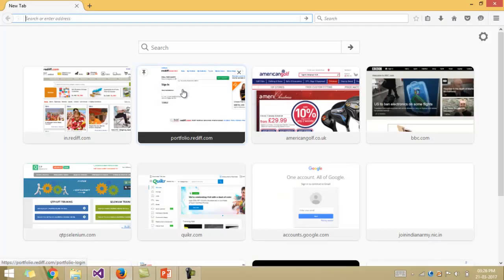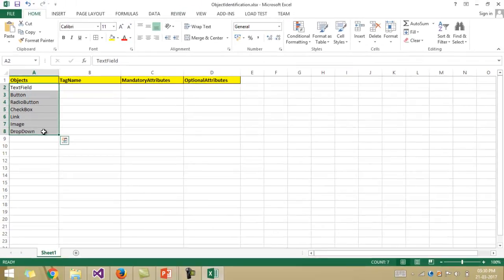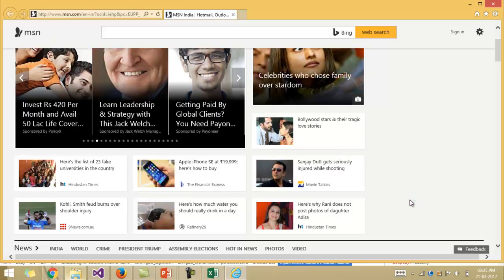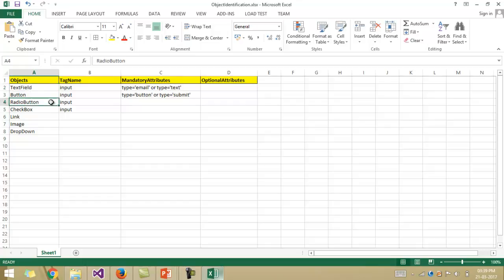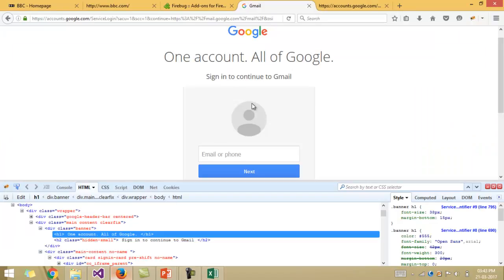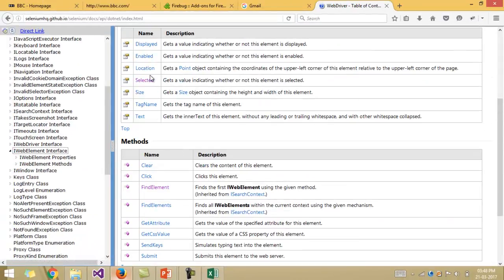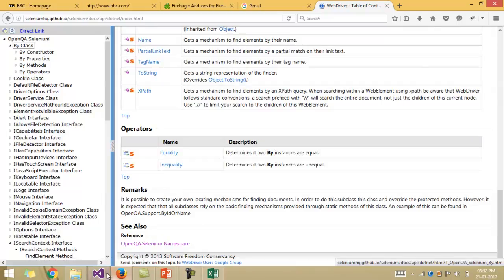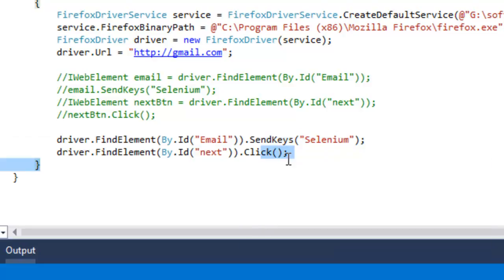Selenium C# Tutorial - Identifying Elements in Selenium C# Webdriver